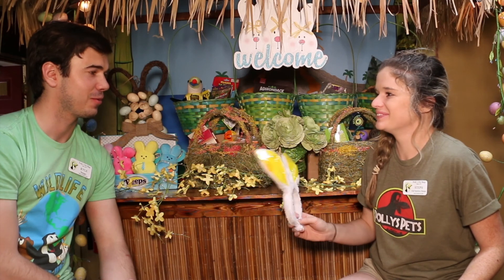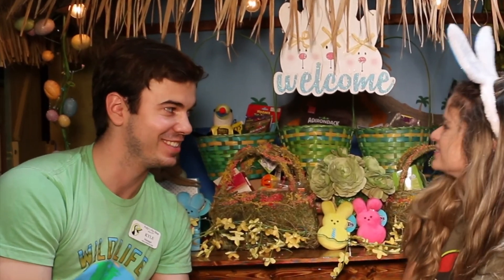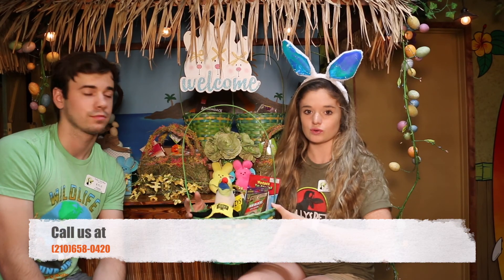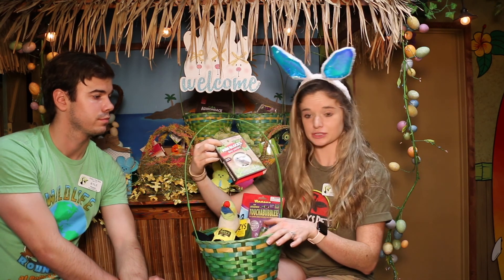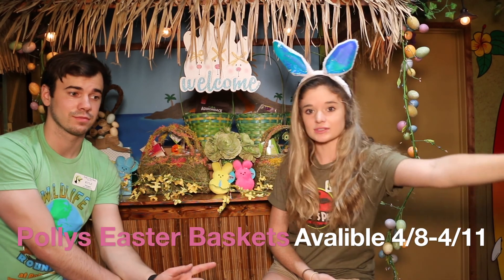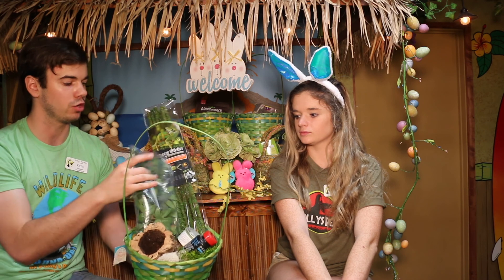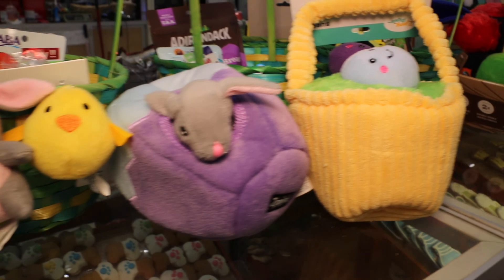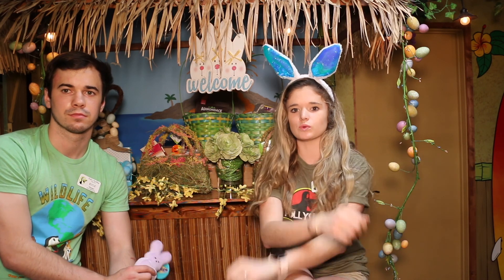Curbside Easter at Pollys Pets!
Dogs,Cats,Small Animals,Birds, Reptiles,Fish, and even Kiddos!!
Pick yours up 4/8/2020-4/11/2020